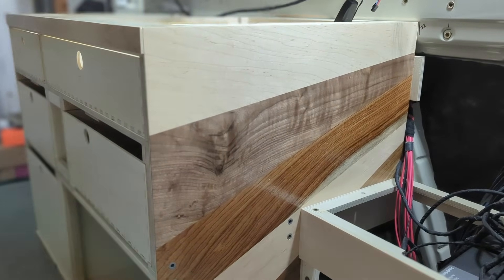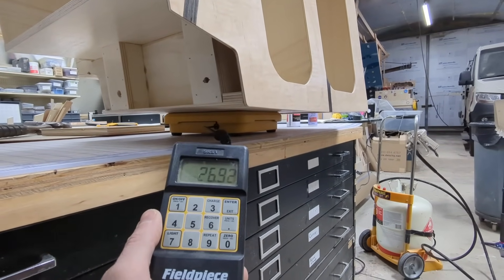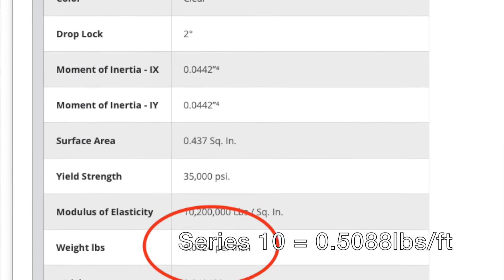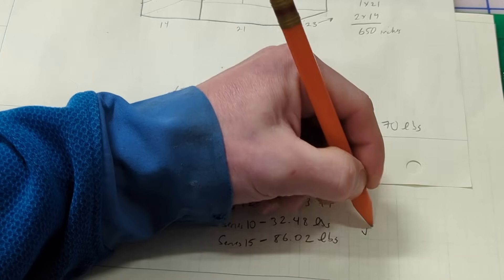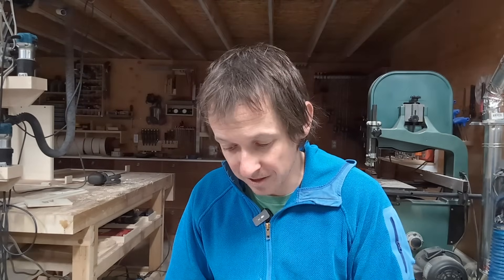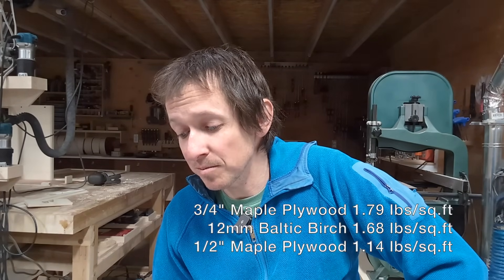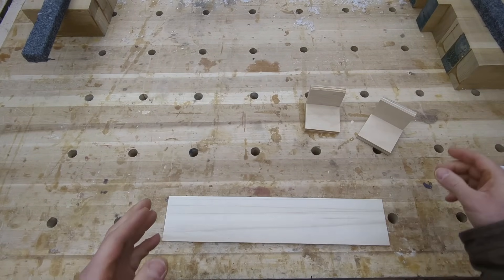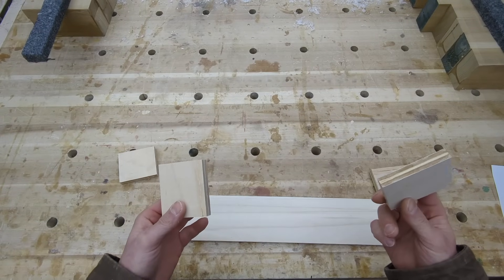Van Conversion Cabinets that are (actually) Lightweight and Maximize Storage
I hope you find this video useful.  This 2022 Mercedes Sprinter 4x4 camper van conversion is finally taking shape which is exciting!

If you’ve read that 80/20 builds lightweight cabinets…well it does compared to traditionaly built wood cabinets.  I cover why 80/20 doesn't yield a great product, and what wood construction concepts and techniques I utilize.

This is my opinion and experience on the topic.  I demonstrate why wood cabinets can be lighter, be plenty strong, and be much more efficient for storage than aluminum framed options.

0:00 Intro
0:58 Let’s talk about 80/20 Aluminum Extrusions
1:28 Weight comparison of my wood cabinets to 80/20
6:49 Realistic perspective on 80/20 strength
7:44 Building with 80/20 is easy
8:21 80/20 storage efficiency
9:52 Plywood selection and weight considerations
11:49 Using thin sheets necessitates using wood glue
13:07 How to use thin materials in a strong way
15:05 Cabinet construction examples
17:47 Aesthetics and unique options with self veneered panels
19:15 Drawer design to reduce weight even further

Everything I know and ever needed for veneering and joewoodworker.com

Best scale for weighing odd shaped objects